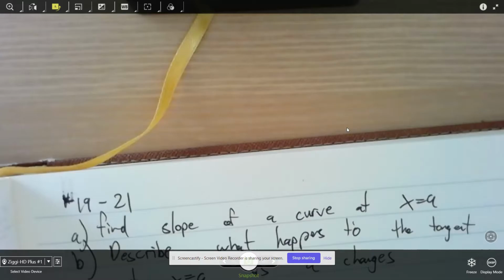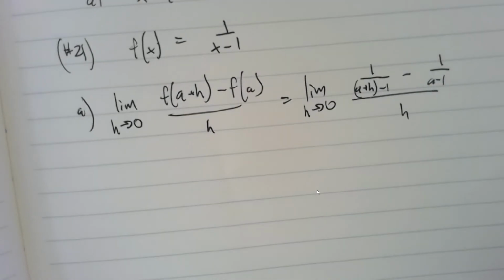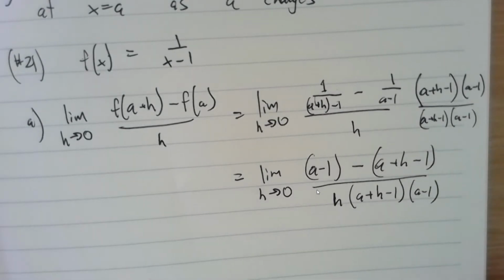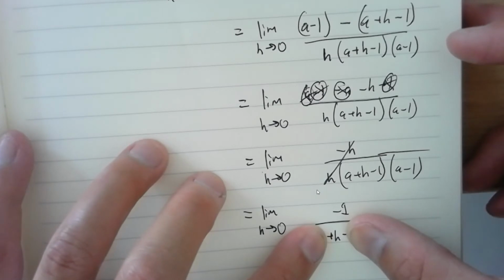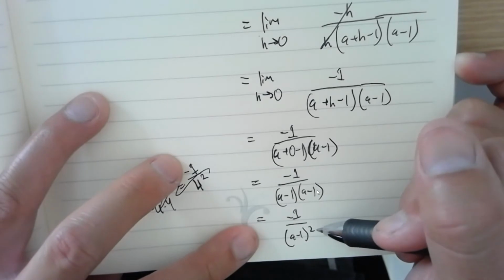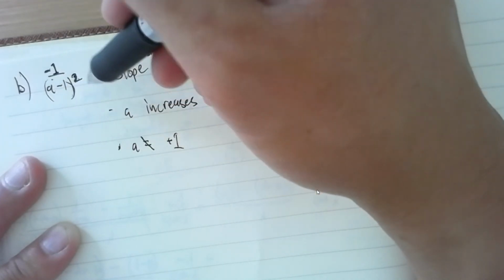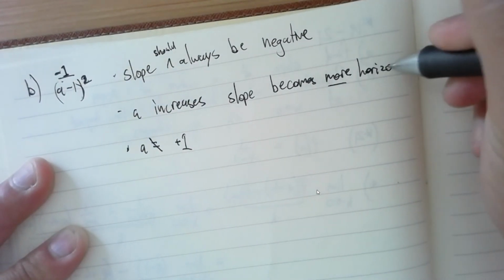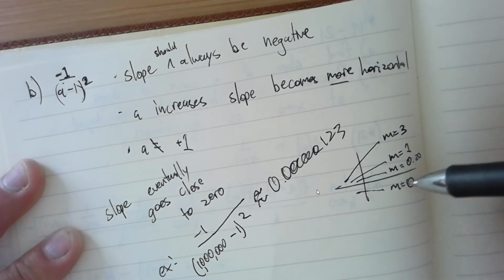Lesson 2.4 (tough problem #19-21 in your book)